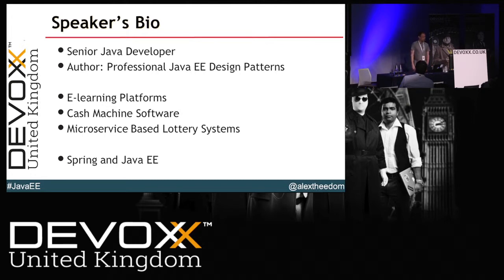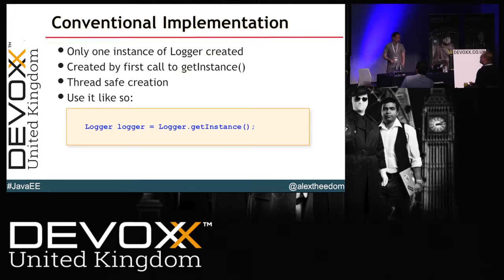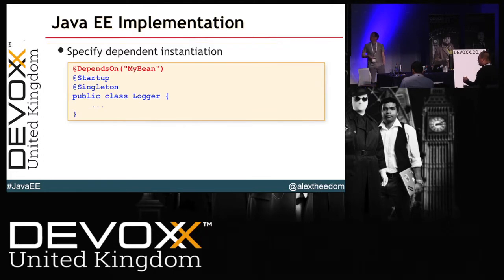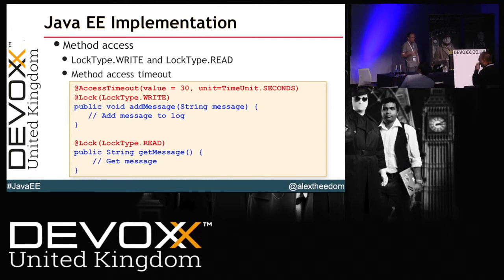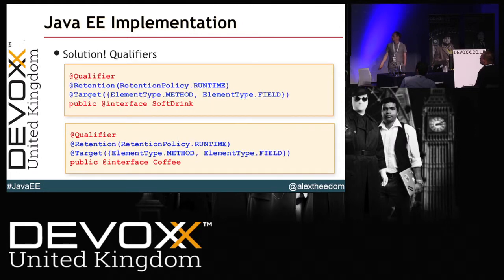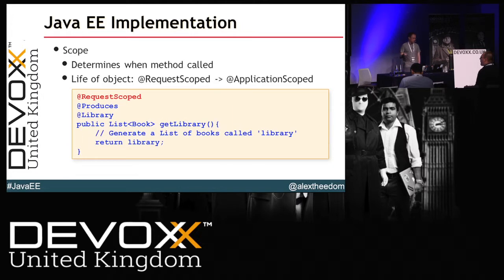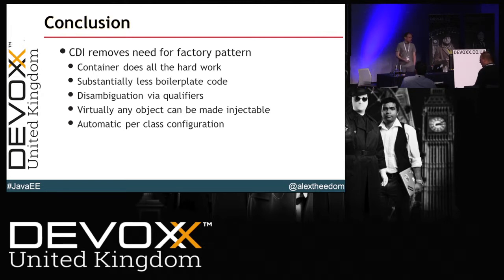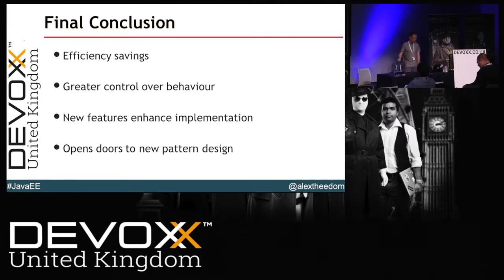Java EE changes design pattern implementation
The implementation of traditional design patterns have changed in Java EE 7. By taking advantage of Java EE features such as CDI and the smart use of annotations, traditional design patterns can be implemented in a much cleaner and quicker way. With the use of code examples I will demonstrate how to implement some of the most commonly use design patterns in Java EE. Among the design patterns discuss there will be Factory, Singleton, Observer and Decorator.

Author:
Alex Theedom
Alex Theedom is a Senior Java Developer at Indigo Code Collective, indigococo.com, where he played a pivotal role in the architectural design and development of a microservice based, custom built lottery and instant win game platform. Alex has experience of Java web application development in a diverse range of fields including finance, e-learning, lottery and software development. He is the co-author of Professional Java EE Design Patterns and many articles.